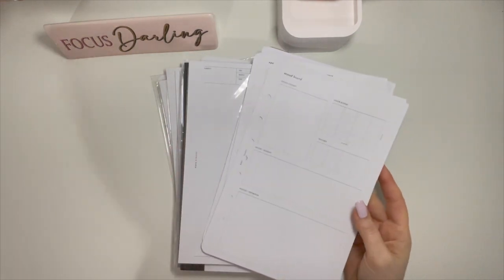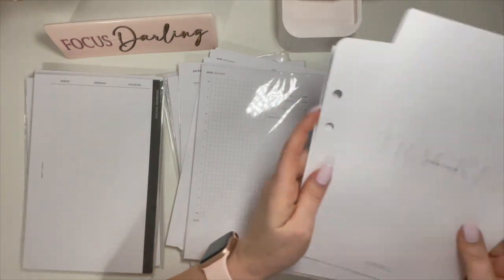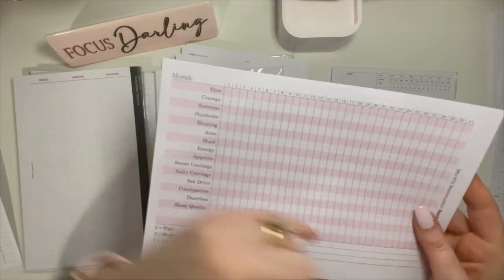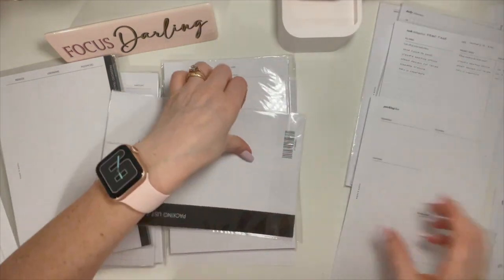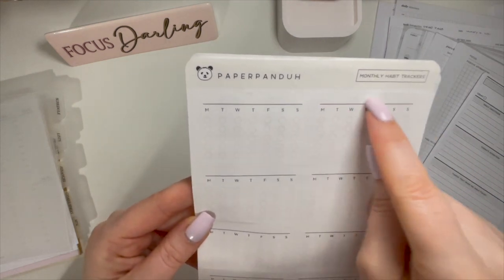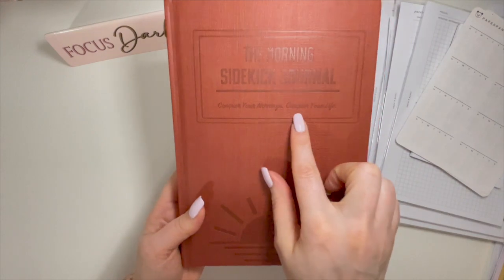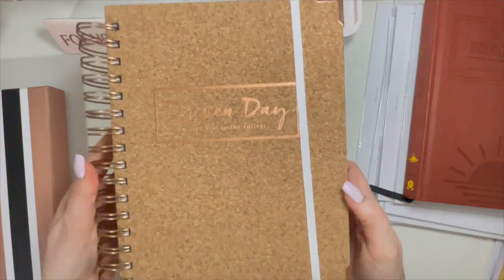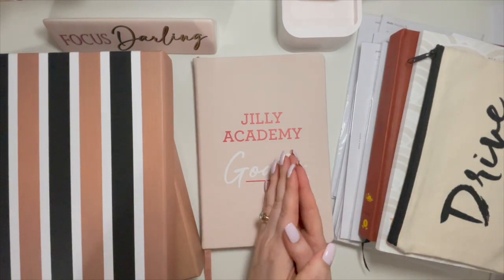Destash Video Part 2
Here's part 2 of my Planner De-stash series.

I'm giving away stuff that I no longer use/haven't used.

All I ask is that you pay for the shipping.
Pal Pal friendly.
*US & Canada only.

JanesAgenda.com/discount/buysellplan15